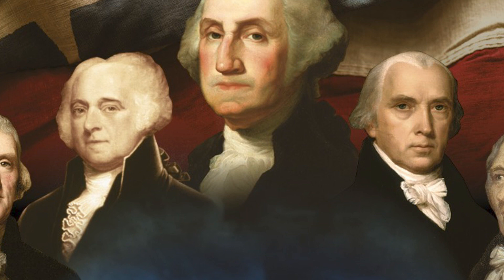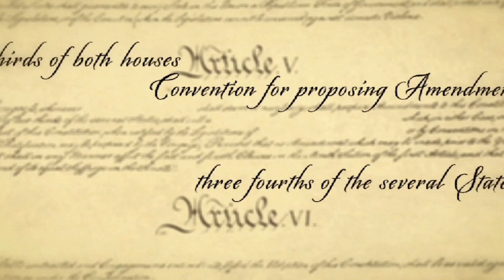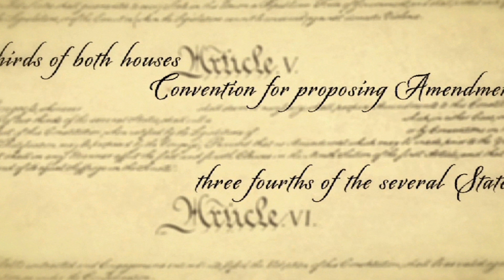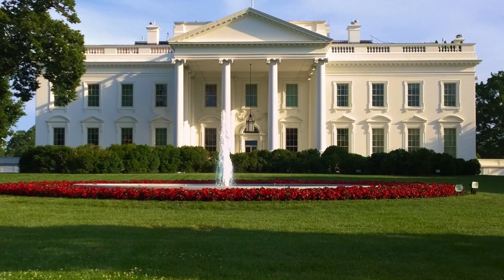POJO NEWS! 09/18/23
SHS Daily News
No monetization involved.